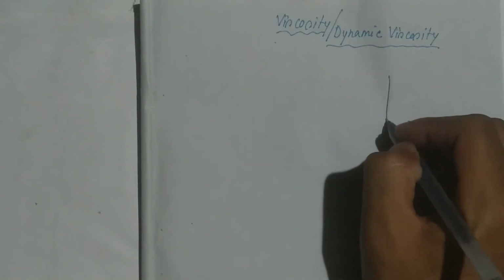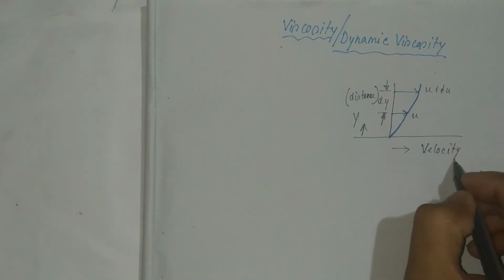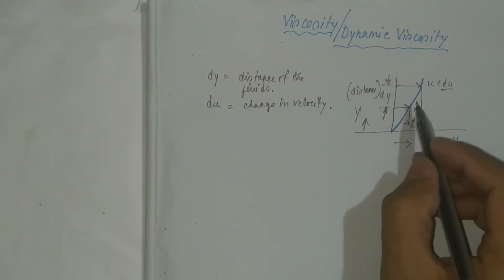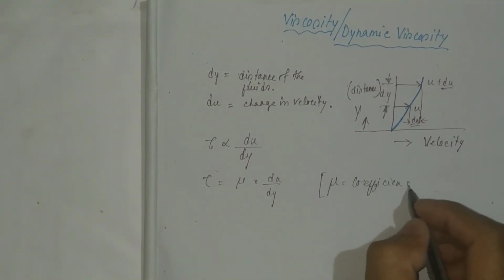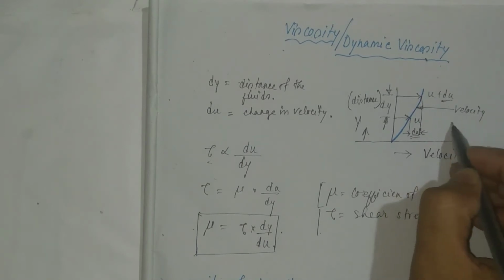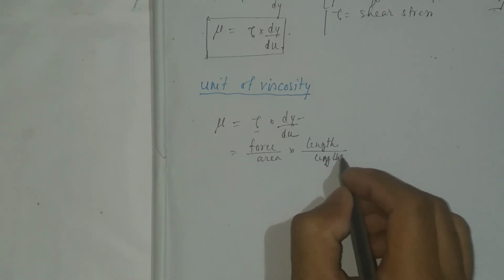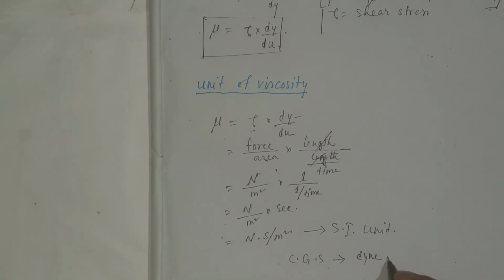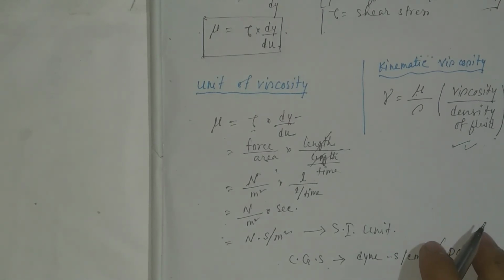Definition_of_Viscosity / Dynamic_viscosity || Determination_of_its_unit || Kinematic_viscosity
Definition of viscosity / dynamic viscosity and kinematic viscosity are shown in this video..
Unit of viscosity is also shown – both in C.G.S. and S.I.
IN our previous video other properties of fluid like density/mass density , specific gravity , etc. were shown.. you can see the video with the help of the following link---

If_you_want_to_get_update_of_this_type_of_video__please_do_SUBSCRIBE_our_channel_and_share_it ||
Our_channel_is_new . So_help_us_by_SUBSCRIBING_SHARING ||

OUR_ ALL_ OTHER _VIDEOS

.THANKING_YOU..